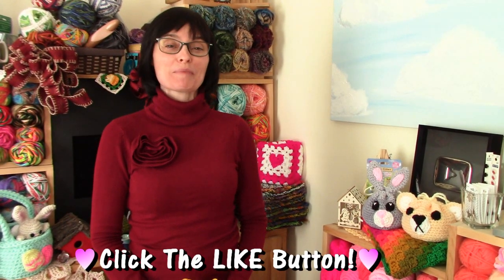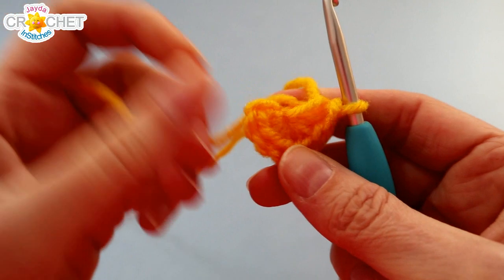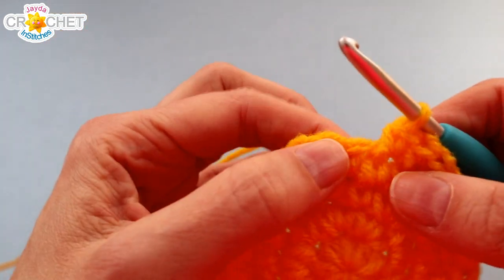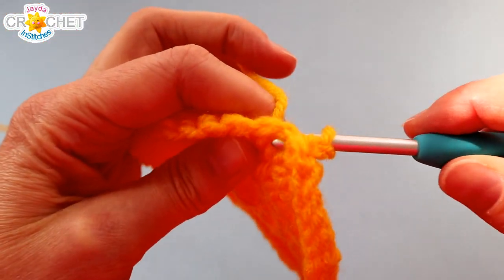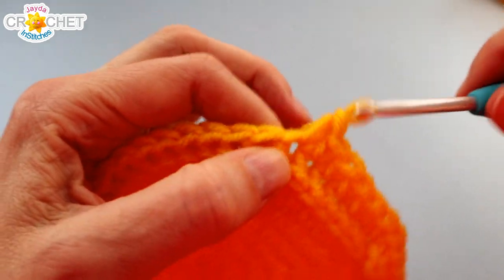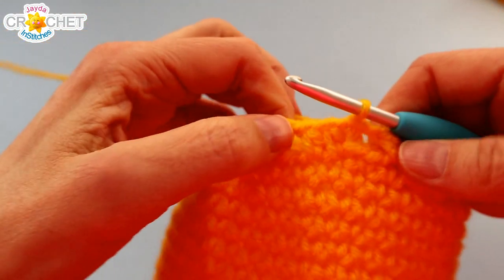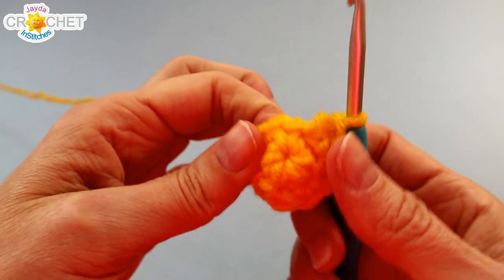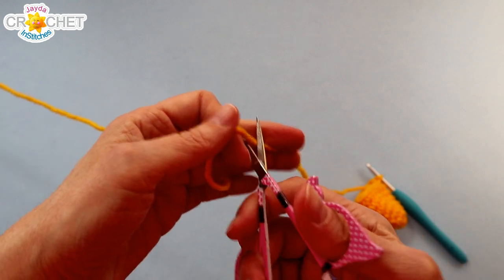Baby Chick Drawstring Bag Crochet Pattern & Tutorial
Surprise someone with this adorable little baby chick loot bag!  Use a 4.50 or 4.25 mm crochet hook & medium size 4 yellow acrylic yarn :)  Let's Stitch It Up Together!